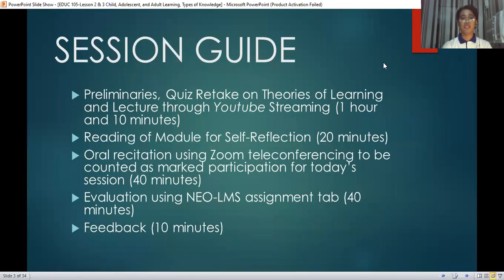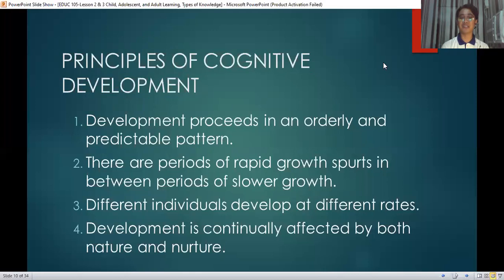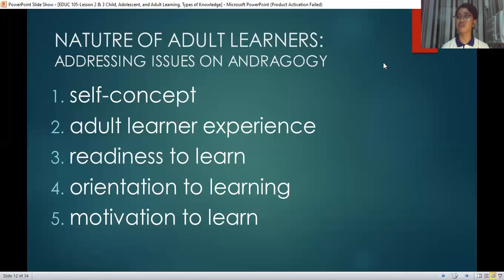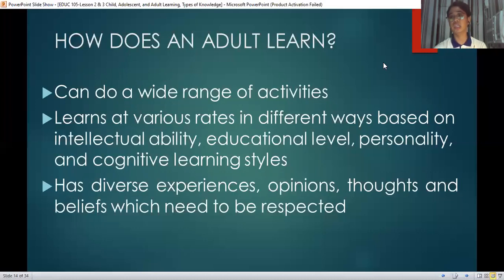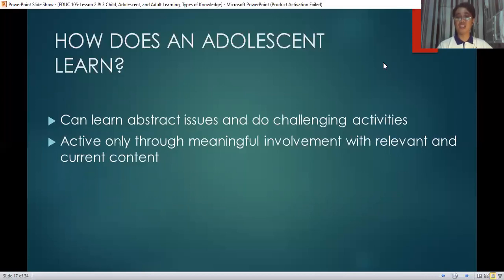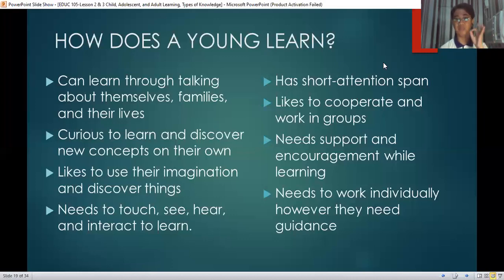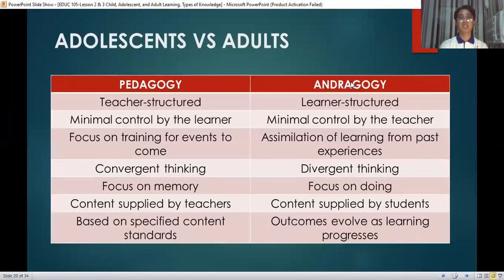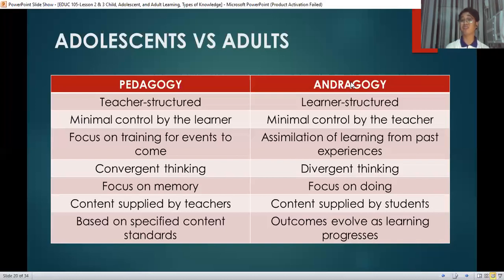TEACH EDUC 105: Child, Adolescent, and Adult Learners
This is a video content for aspiring teachers. The lecturer acknowledges the sources of the content of his slides and giving them the full credit as cited on the slide in which refrences are indicated.